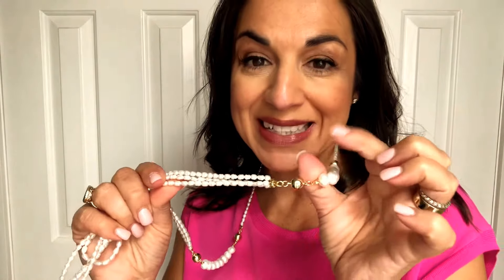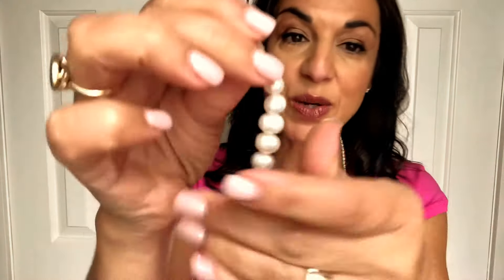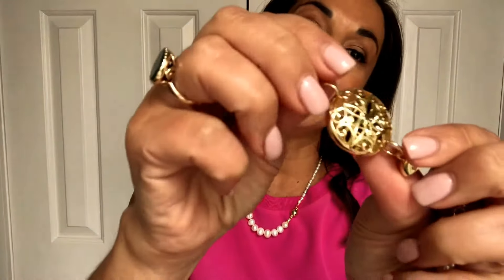Cream Pearl with Yellow Gold Magnets - 10 Way Necklace - Maria Nicola